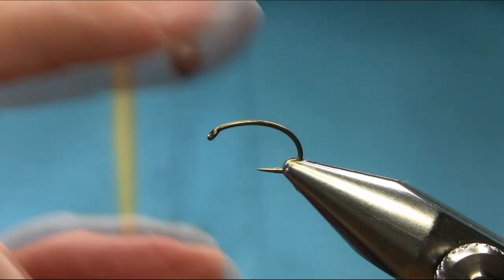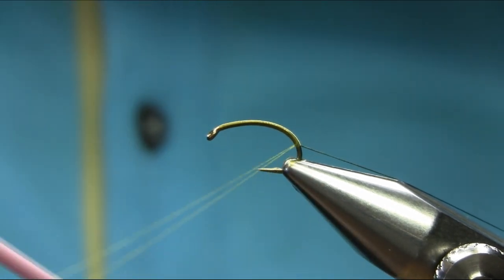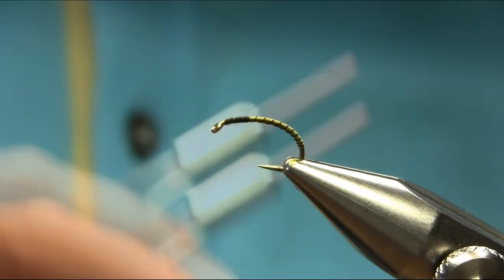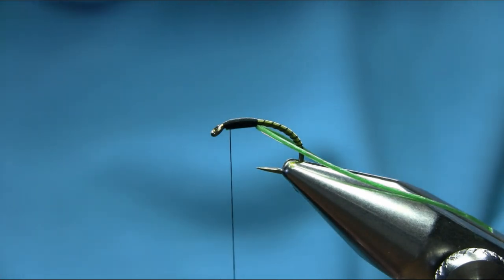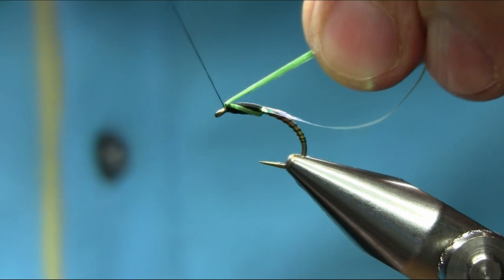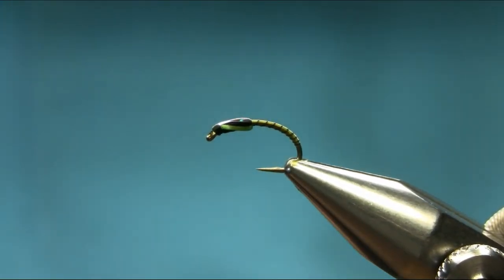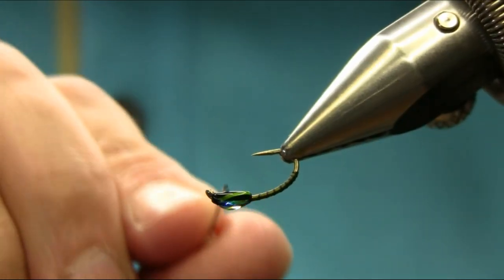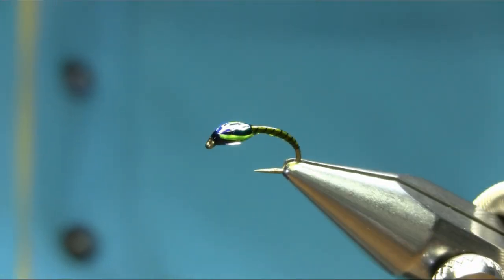Fly Tying a New Season Buzzer by Mak